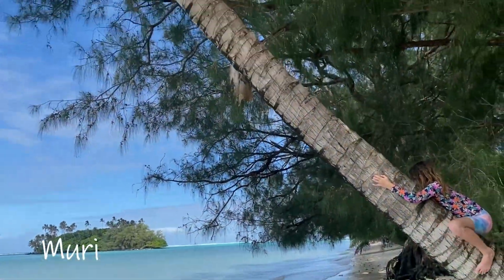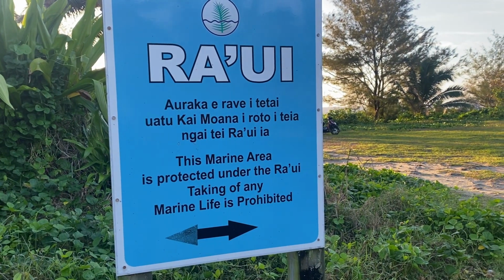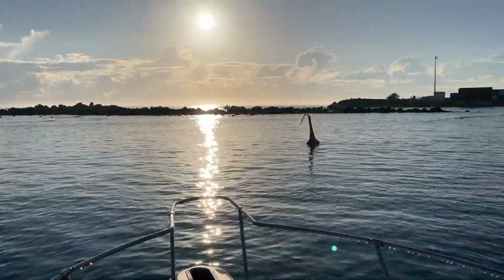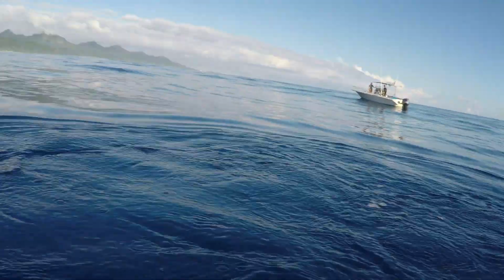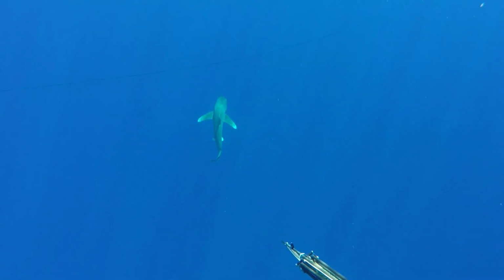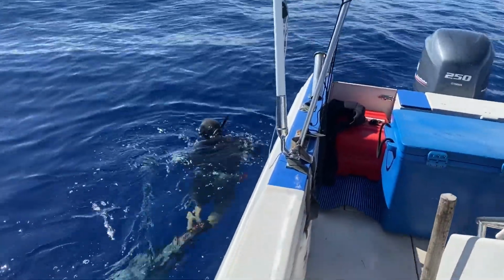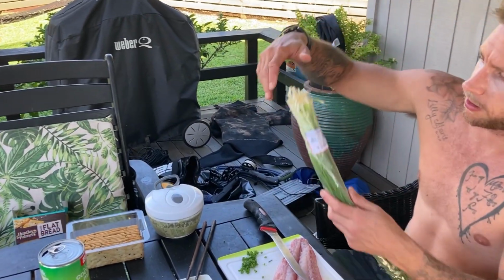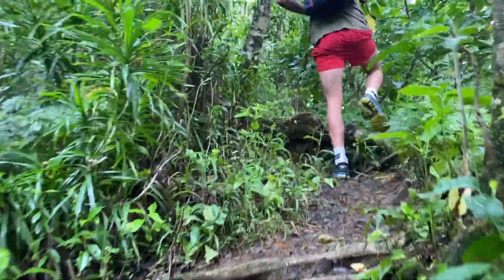Rarotonga - Spearfishing Missions & Island adventures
Some of the CAG team head to the warm waters of the Pacific (Rarotonga) to chase some fresh fish for the table and adventures! Jump in and check out what we get up to! Big thanks to Akura Fishing for getting us out on a charter boat.